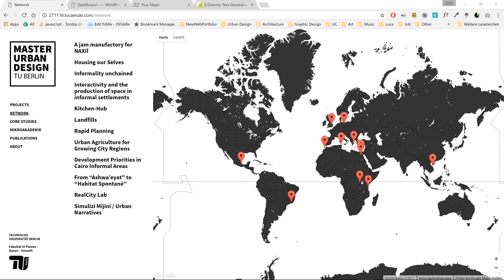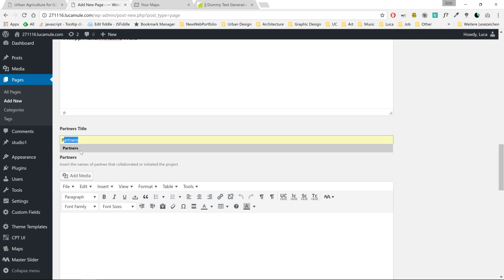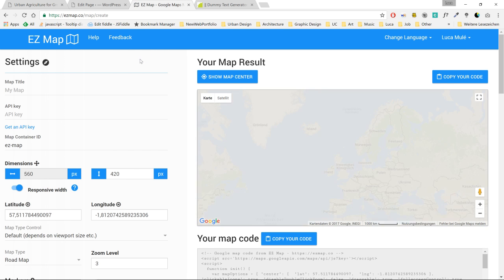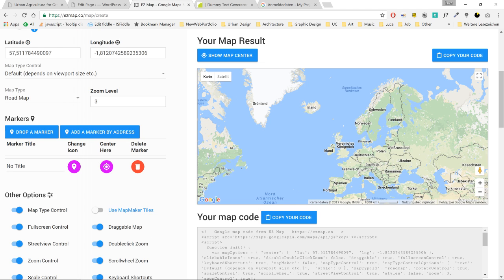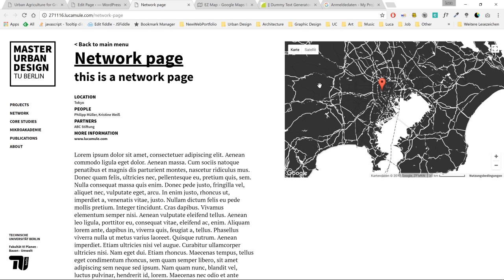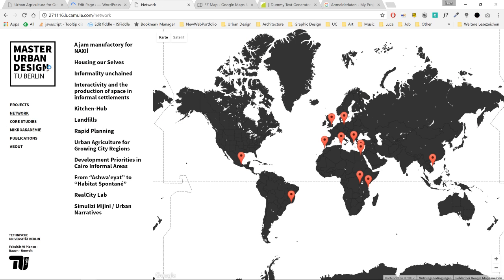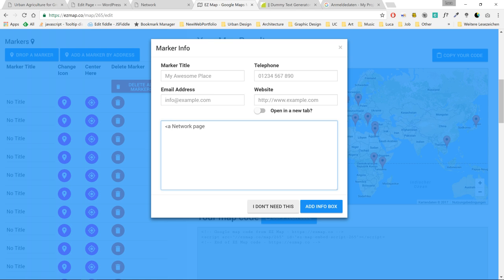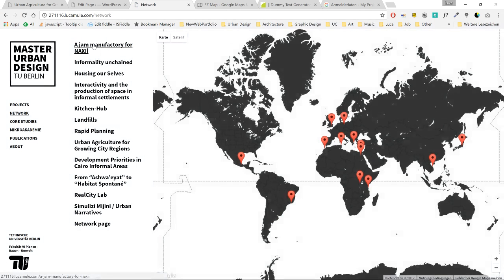06 Add change a Network page